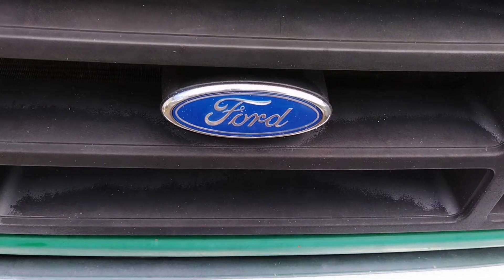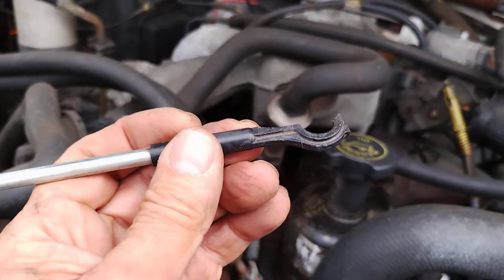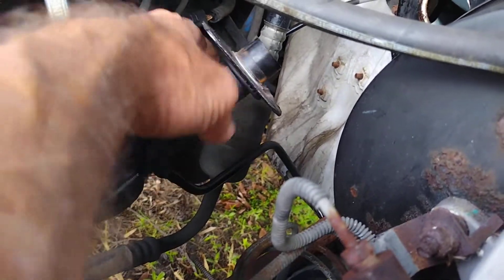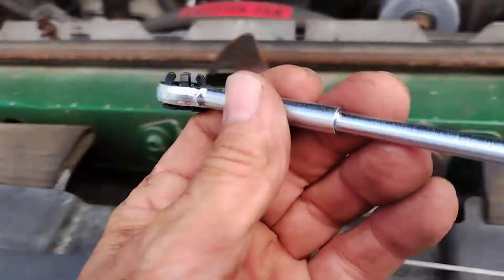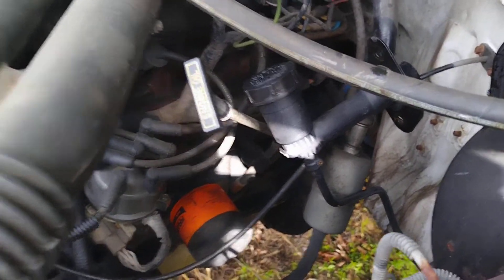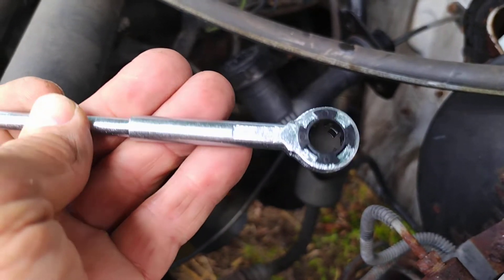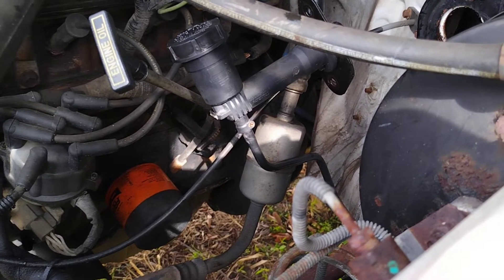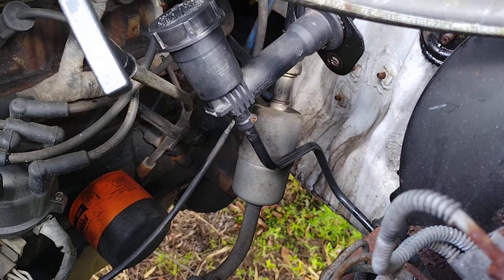F#*D F250 4.6 clutch rod fix..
Another brilliant design from the engineers at Ford.
The most critical parts for operation and safety are made out of plastic. It did last 29 years but it's been a problem for half a decade or more.
I was unable to find a single video with a F250 4.6L six cylinder clutch and apparently it is the only vehicle Ford made like this. Every other Ford truck has similar but not exactly like the 4.6.
Luckily I was rolling when it broke so I was able to drive home the 3 miles with only 4 stop signs and a 4 lane highway to cross.
luckily it didn't break 20 minutes earlier when I was backing up to load because I could have crushed someone and or hit some things.
Idk why Ford can't sell a better push rod by itself.

After more searching I did find a Ford part number E3TZ-7641-B for the clutch push rod on ebay for $49.
I got a whole master cylinder with the rod for $48 at O'Reilly's auto parts.

I got the pushrod out with a piece of poly tubing. Removing the rod is not an issue.
Removing the plastic fluid line from the master cylinder to replace it is the problem. I removed the pin holding it in but I could not pull the tube out. I put the pin back in and inserted the new push rod after I reinstalled the old master cyl.